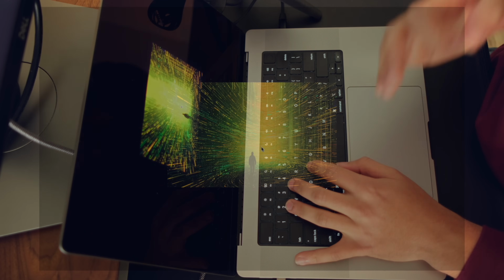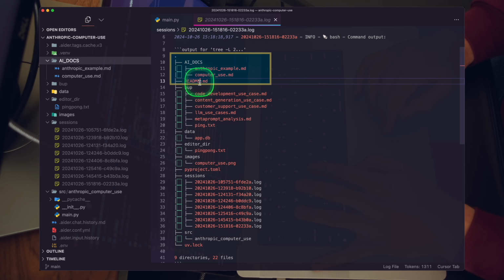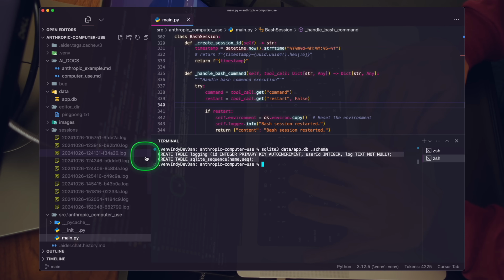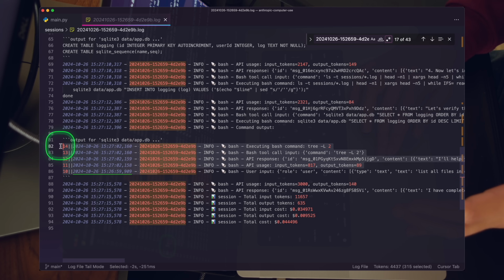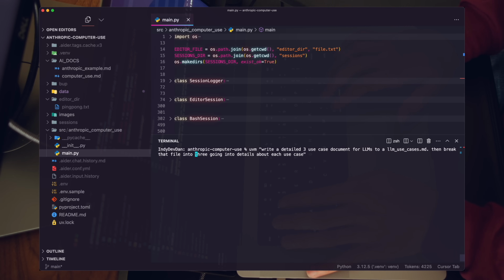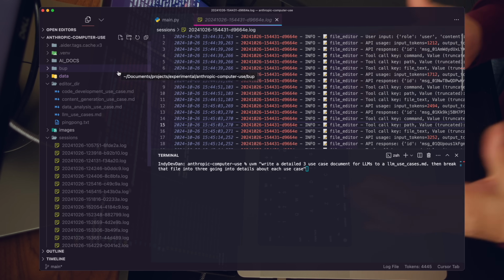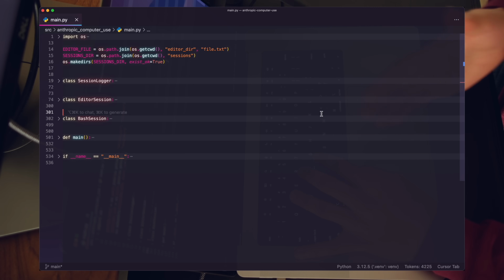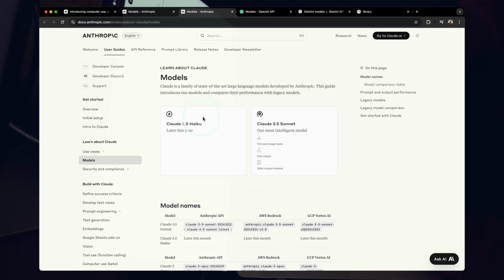Anthropic Computer Use. Where is Claude 3.5 Opus? Sonnet File and Bash Tools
🔥 Is Anthropic HIDING Claude 3.5 Opus? 🤯 Anthropic's Computer Use Bash & File Tools are NEXT LEVEL.

🤔 Ready to unlock the full potential of Anthropic's new AI tools?

🚀 In this video, we DEEP DIVE into Anthropic's groundbreaking "computer use" tools, specifically the bash tool and file tool. These aren't flashy, but they're GAME CHANGERS for any AI agent or personal AI assistant workflow.  We explore how these tools empower developers to achieve asymmetric software engineering gains in the age of generative AI.  We’ll demonstrate practical examples using Claude 3.5 Sonnet, showcasing how these tools unlock next-level productivity for AI agents, AI assistants, and personal AI assistants.

🔥 We'll walk through real-world scenarios, demonstrating how to use natural language to control your bash terminal and manipulate files with unprecedented ease. We'll even build a simple proof of concept, leveraging the power of Anthropic's bash tool and file tool within an AI agent context. This is a MUST-WATCH for anyone serious about maximizing their AI agent development with anthropic.

🛠️  We'll also discuss the mysterious disappearance of Claude 3.5 Opus. Where did it go?  Was it rebranded, deleted, or is it just delayed? We'll explore the possibilities and discuss the implications for the future of Anthropic's AI models.

The power to control your computer through natural language is no longer science fiction. With these new tools, we're entering an era where AI agents can truly augment our development workflows.

The AI Agents are coming... No the AI Agents are here.

📖 Chapters
00:00 Anthropic has a VISION
01:18 Computer use - Bash Tool
09:04 Computer use - File Editing
15:07 AI Agents & Where is Opus?